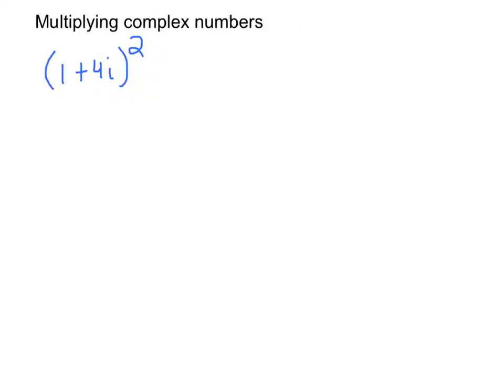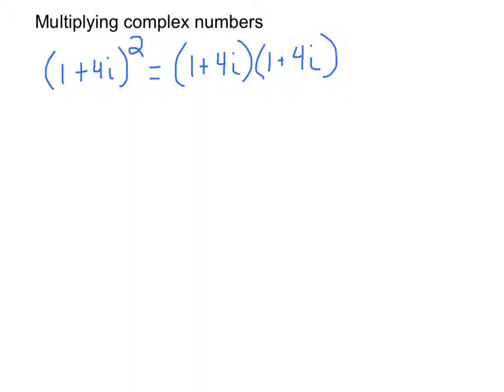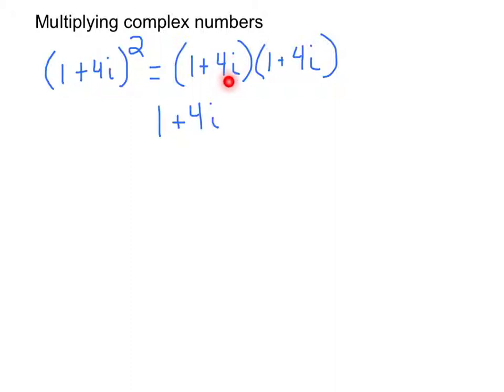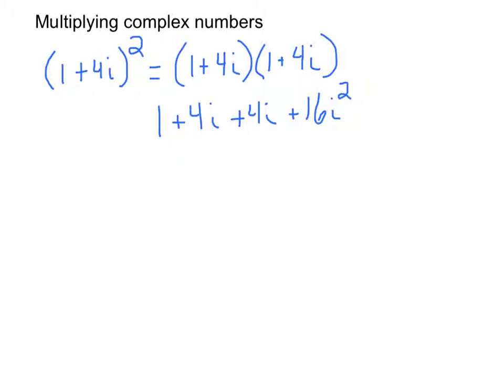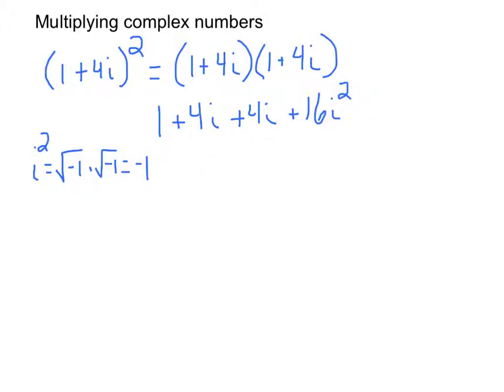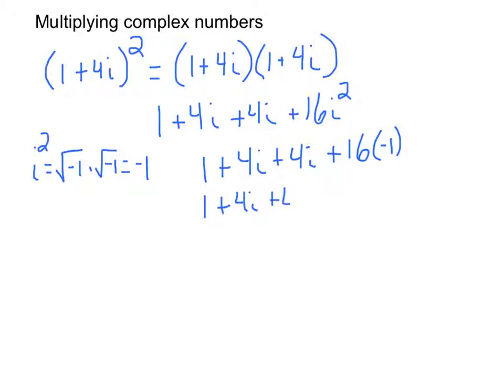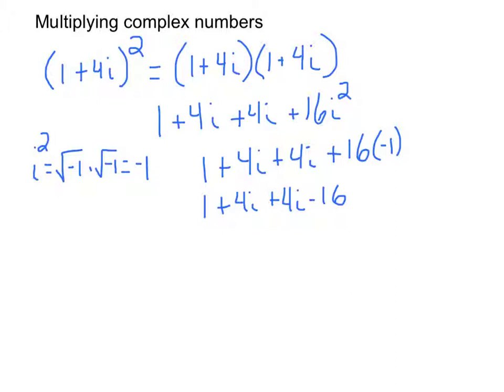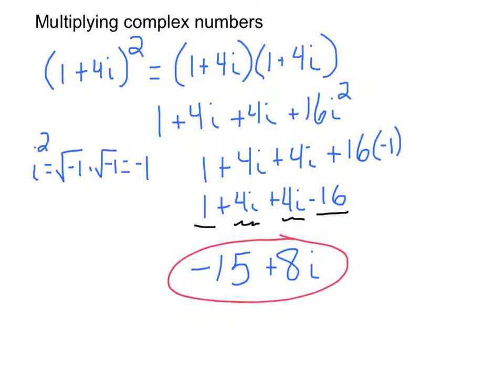multiplying complex numbers 1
multiplying complex numbers 3